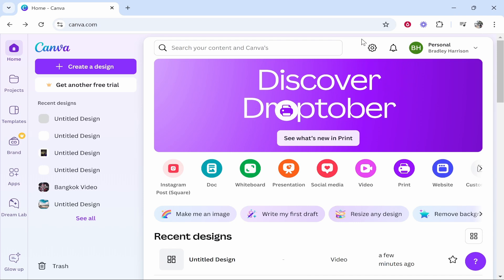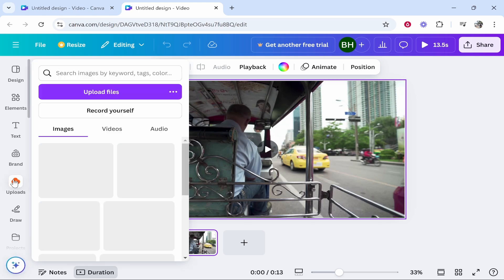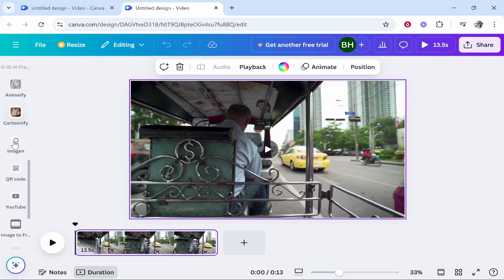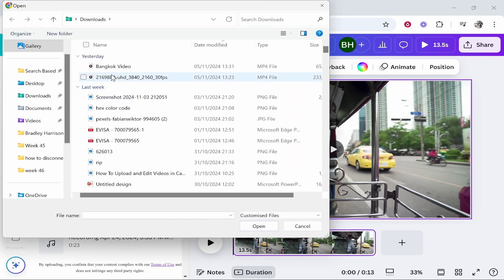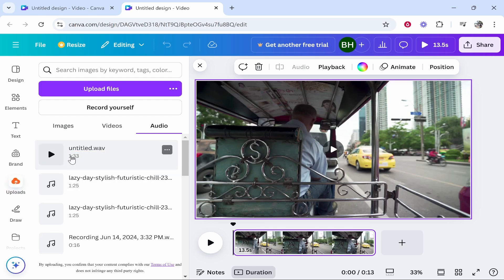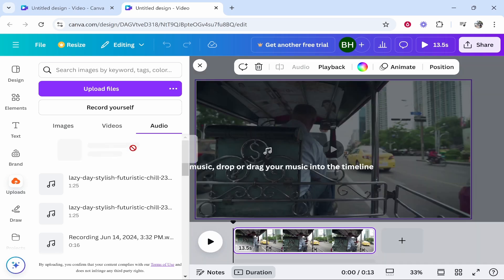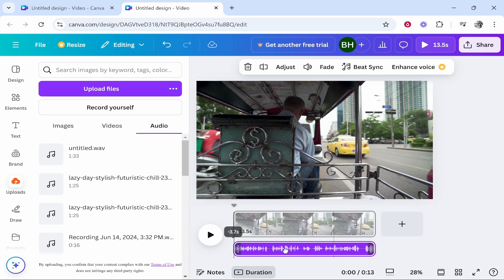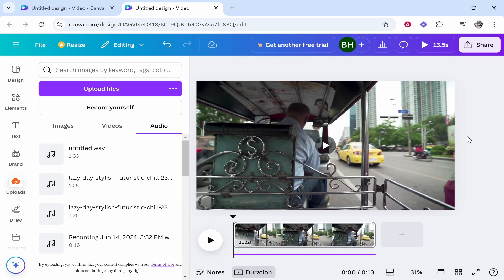How To Upload Audio To Canva (Step By Step)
In this video, I show you how to upload Audio to Canva. Did this video help? Thanks!